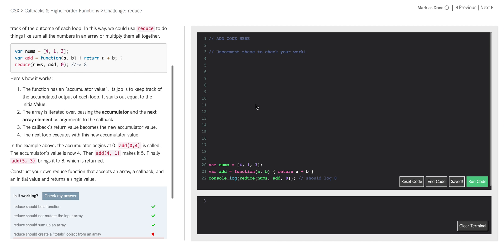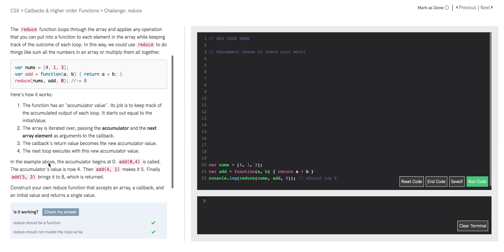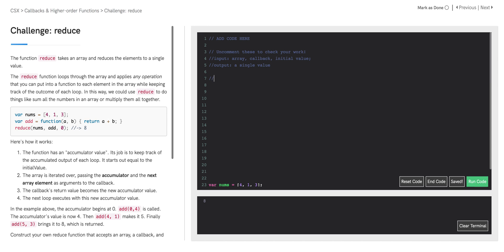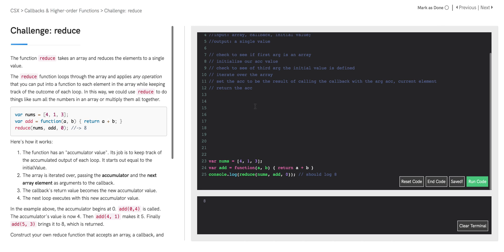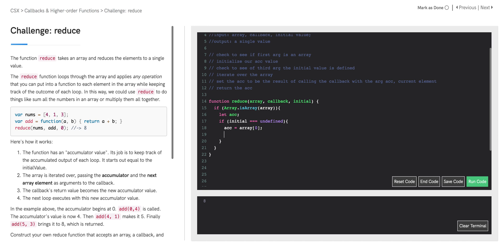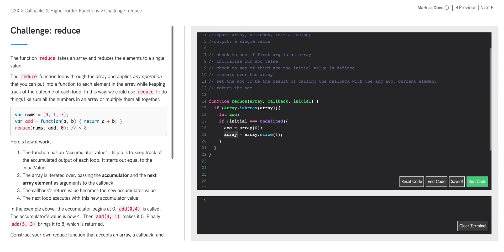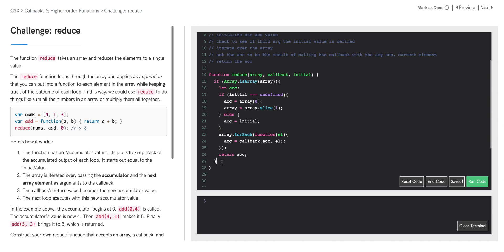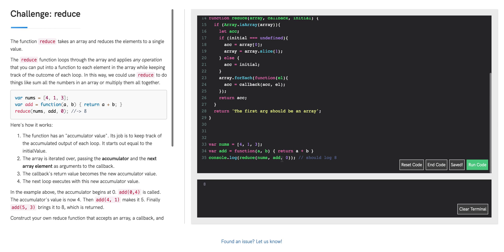CSX Challenge Solution: Reduce (CSX Callbacks and Higher Order Functions Unit)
Watch CSX Mentor, Luis, explain one possible solution for CSX Callbacks and Higher Order Functions Unit Challenge: reduce on Codesmith's free online learning platform CSX As you build with code, it's important to remember there are multiple ways to solve the coding challenges in CSX, just like there will be multiple possible solutions to the challenges you encounter in the code you build throughout your journey.